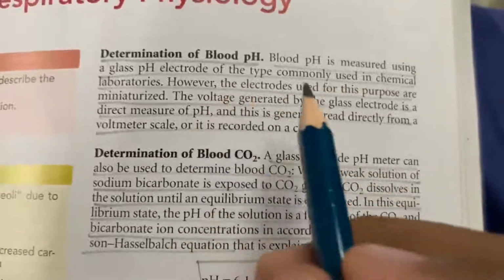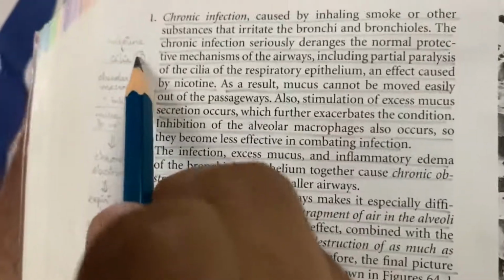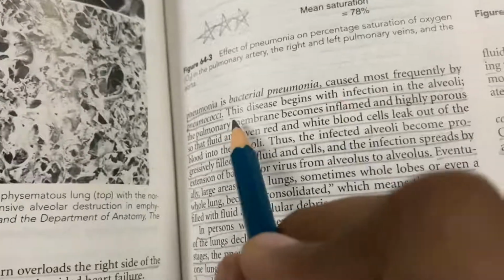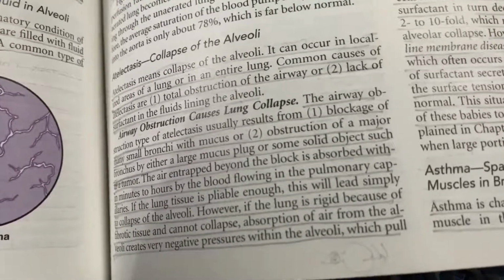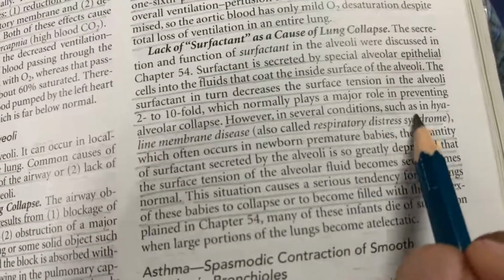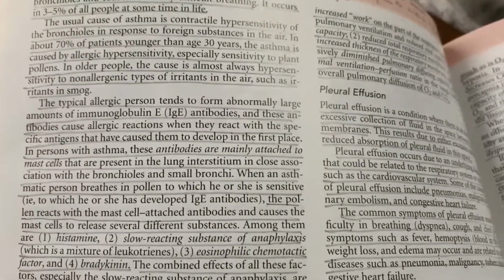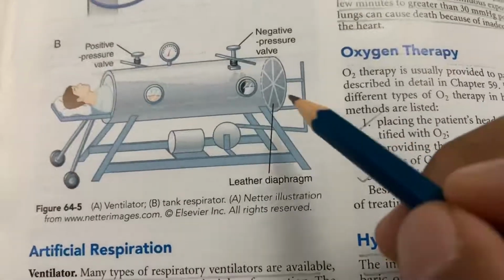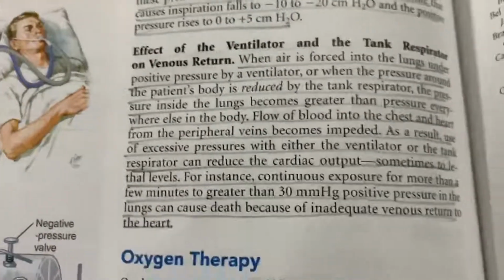Chapter 64: Applied Respiratory Physiology